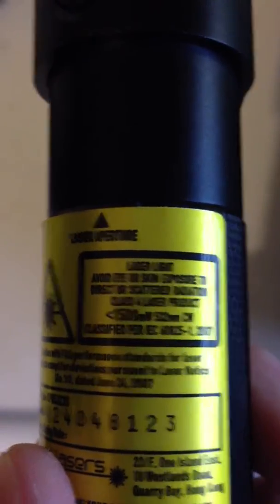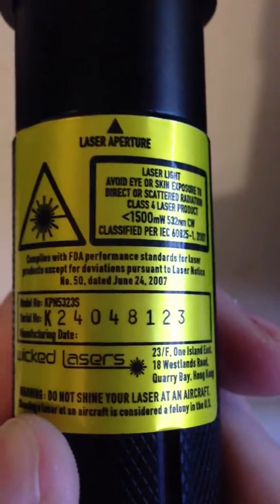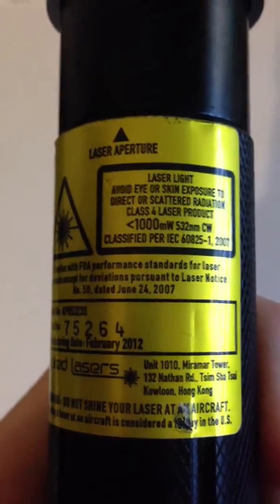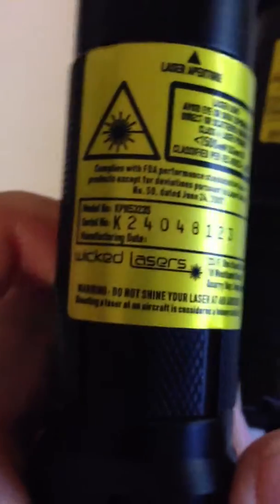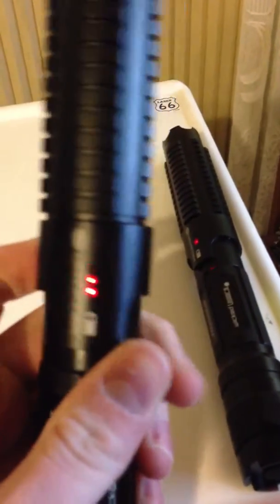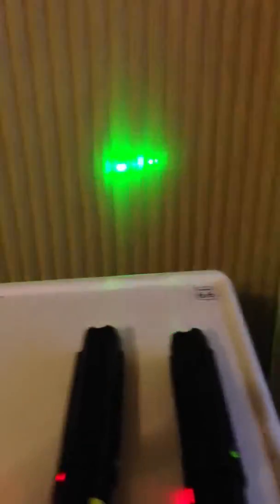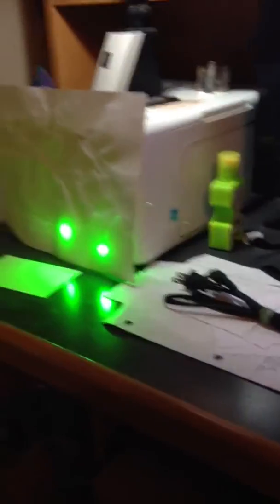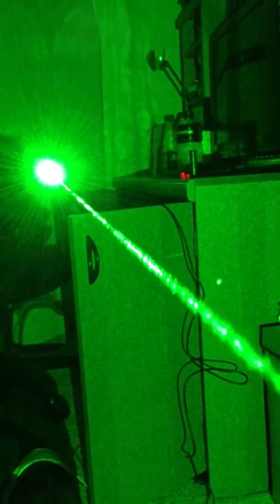Wicked Lasers Krypton(1500mw & 1000mw)